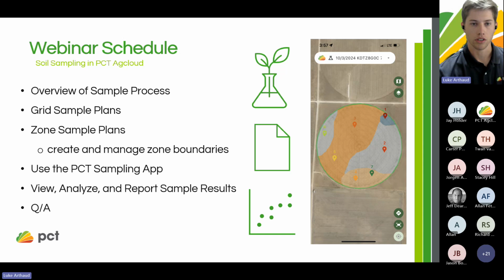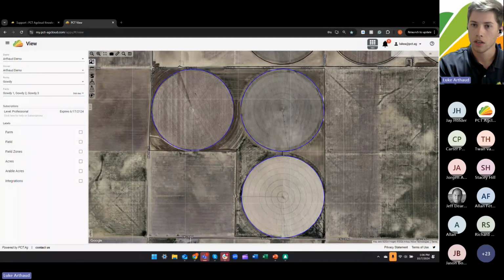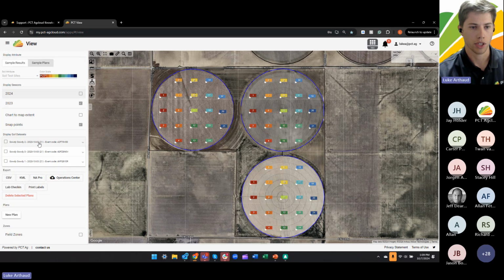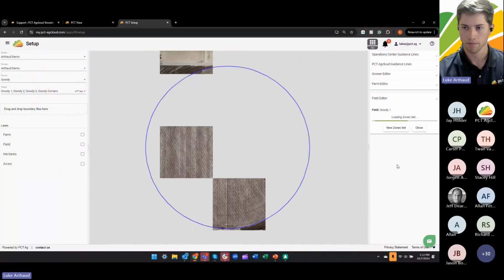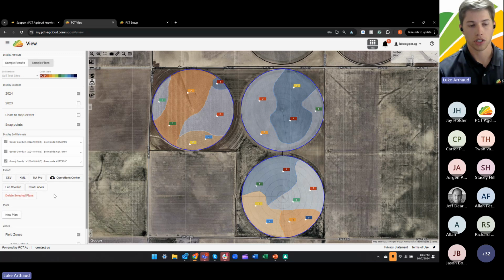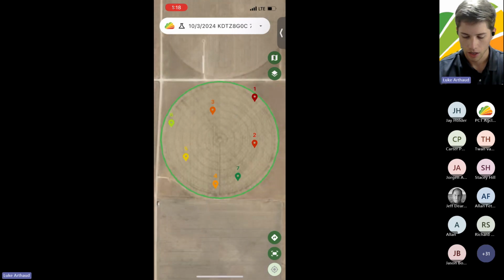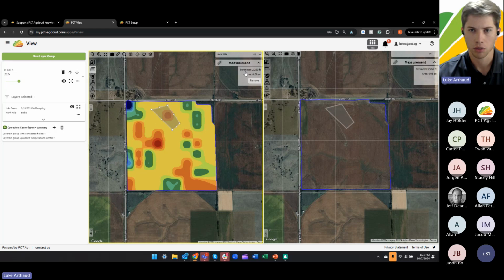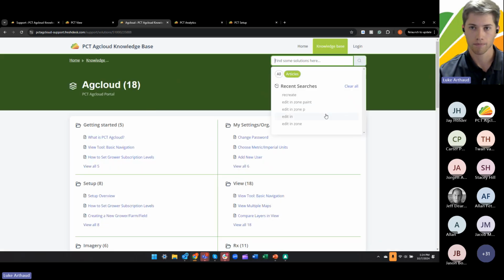Webinar - Soil Sampling with PCT Agcloud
A webinar about soil sampling using PCT Agcloud and PCT Sampling app.